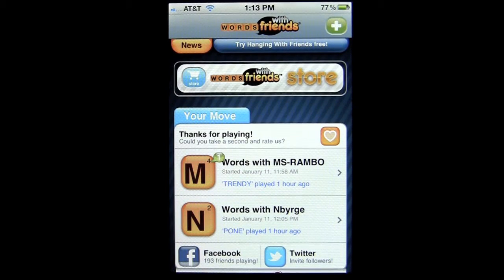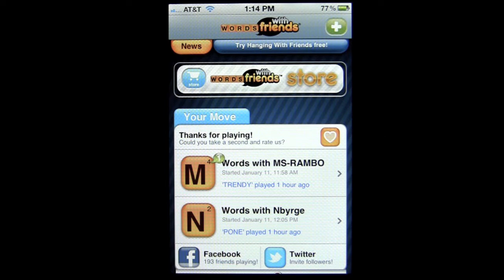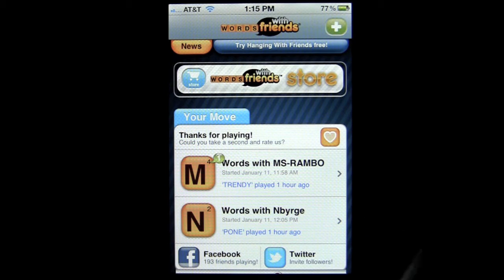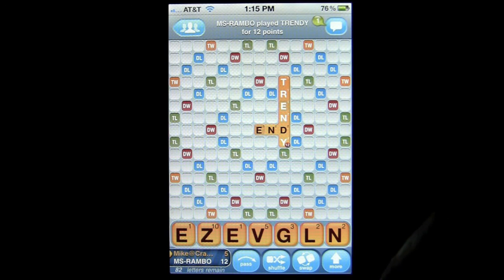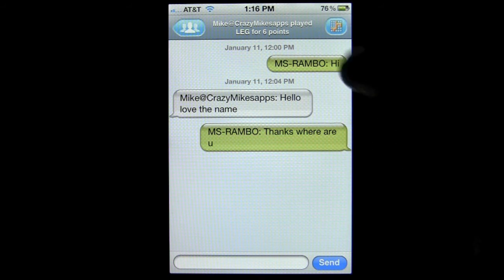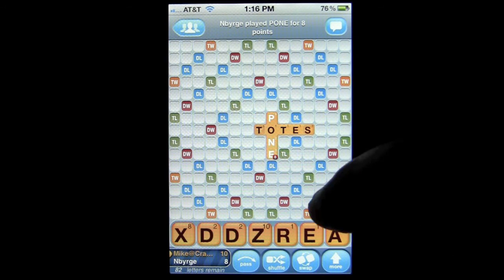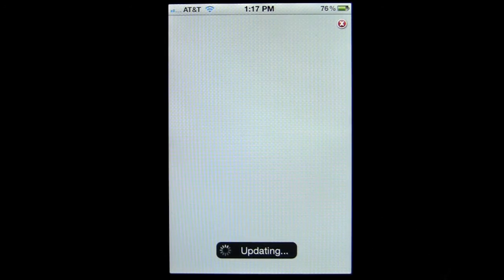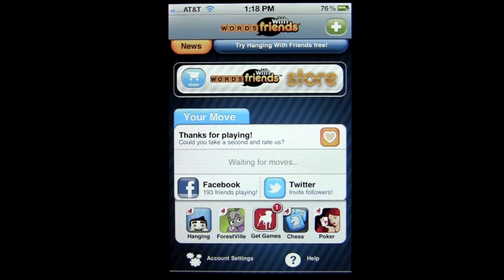Words With Friends iPhone App Review - CrazyMikesapps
Words With Friends iPhone App Details
Title:  Words With Friends
Price: $0.99
Size: 15.2 MB
Category: Games
Developer: Zynga
Store:  iTunes App Store

Words With Friends iPhone App Developers Description

iOS iPhone
It's on SALE!

Play the AD-FREE version of Words With Friends, the game more of your friends are playing than any other word game!

Experience for yourself why more than 20 million people are addicted to the word building, triple score seeking, chat bubble sending goodness of Words With Friends.

Not ready to buy? Try Words With Friends Free.

If you already have the free version, switching to the paid version is easy as pie. Your existing account, games and friends will carry over automatically to this ad-free version.

PRAISE FOR WORDS

• "Delightfully addictive." -- GeekSugar

• "Social gaming at its finest." -- Fox News

• "Everyone who owns an iPhone or iPod Touch should have this game on their device." -- Touch Arcade

ADDICTIVE FEATURES

• Simple and familiar gameplay you know and love

• Turn-based design lets you play up to 20 games simultaneously

• Play with your friends or match-make instantly with a random opponent

• Connect to Facebook to find even more of your friends to play

• Stay in touch with friends and family with in-game chat messaging

• Push notifications tell you when it's your turn

• Access your games across your iPhone, iPad and/or iPod touch

If you like Words With Friends, try Hanging With Friends. And iPad users, check out Words With Friends HD.

Already a fan of the game?

Collection and use of personal data are subject to Zynga's Privacy Policy. Both policies are available in the Application License Agreement below as well as Social Networking Service terms may also apply.

What's new

Lace up your galoshes and prepare for the blizzard of features rolling out in the All-New Words with Friends Store:

• Tile Pile shows you how many of each letter is left!
• Word-O-Meter tells you how strong your word is relative to all words your rack can create!

This update also includes bug fixes for improved stability!

Celebrate the season by rating us five stars -- stars keep the updates coming!

xoxo,

The Words With Friends team